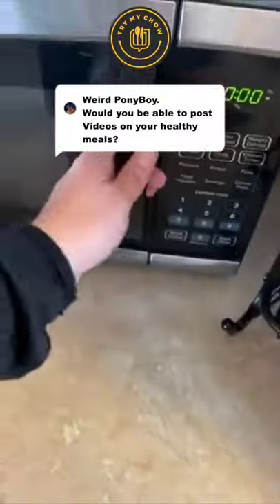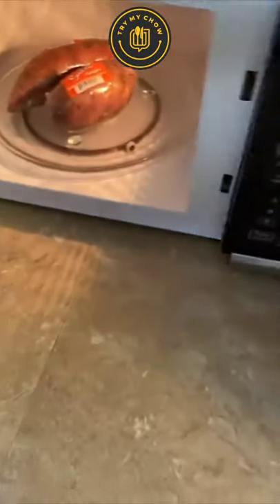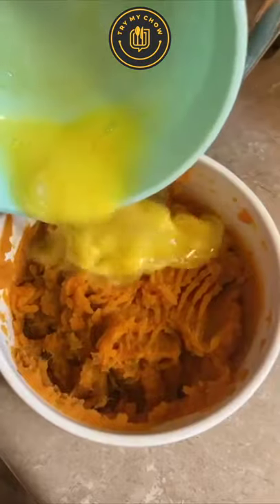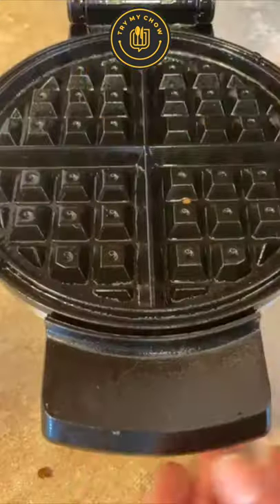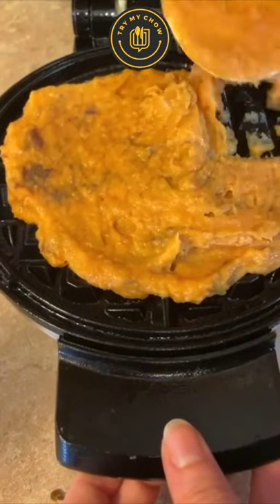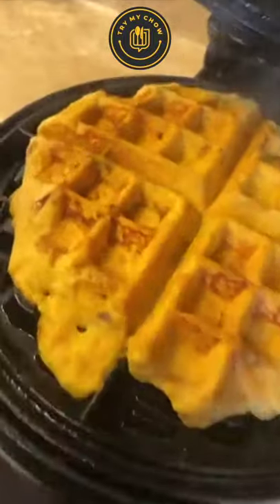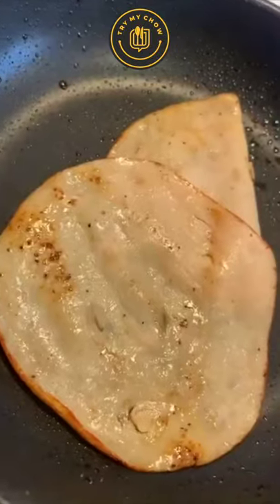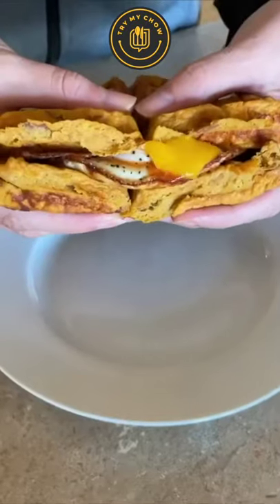Weird Pony Boy with his favorite breakfast recipe: Try My Chow